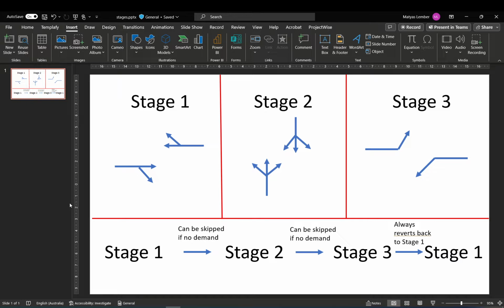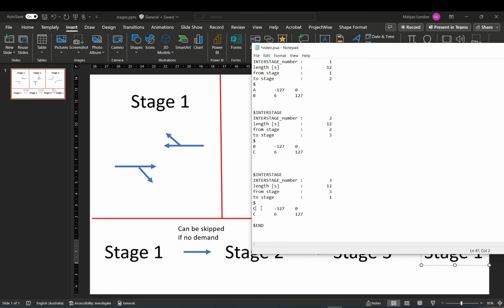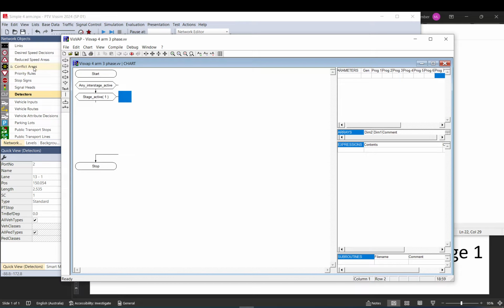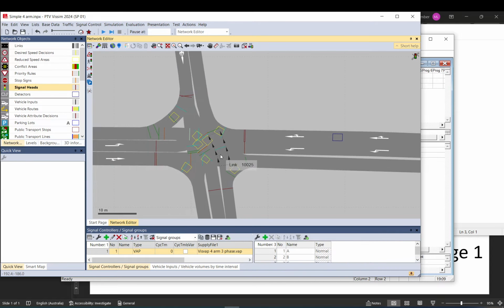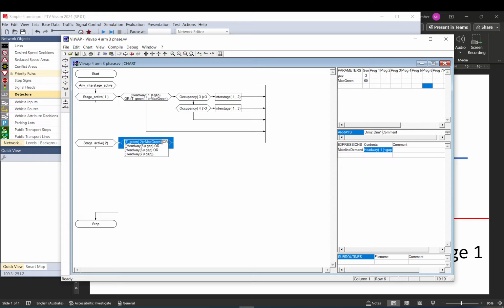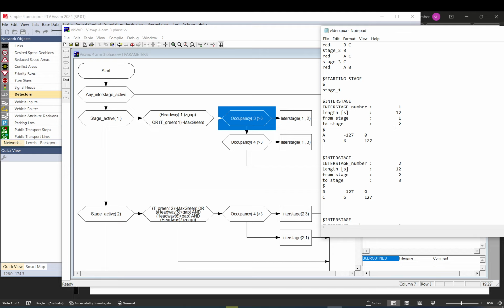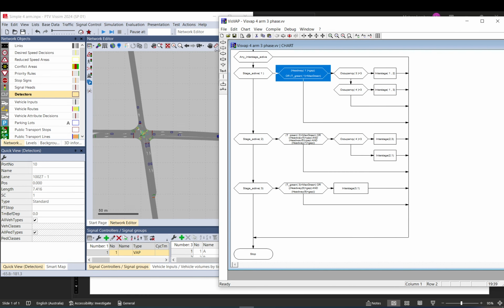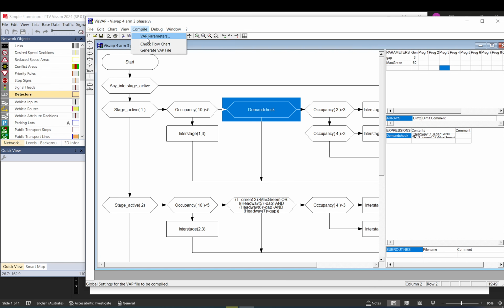Vissim Tutorial - VAP/VISVAP - 4 arm intersection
- This series show you how to use VAP/VISVAP
This video shows how to set up a VAP control for a 4 arm intersection, where the arms are demand actuated, queue-end checking and stage extension are added.